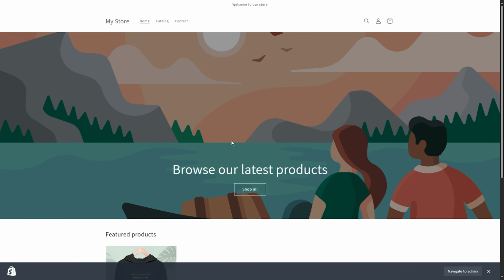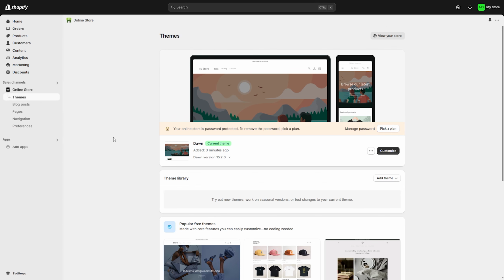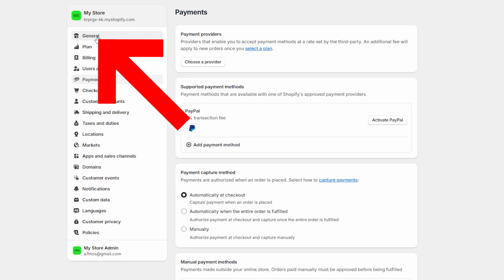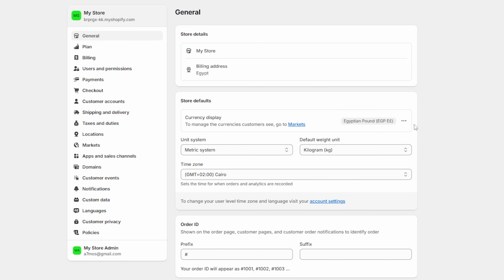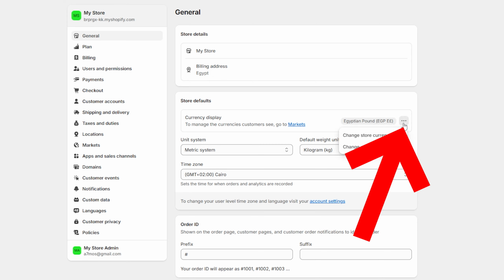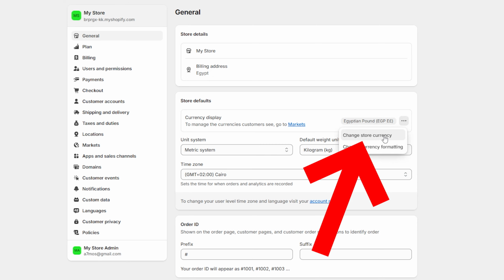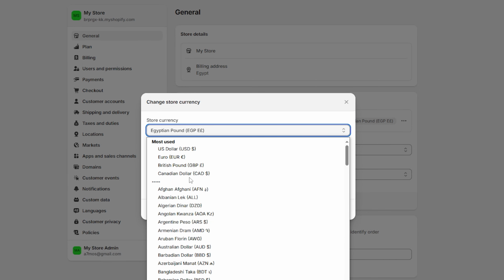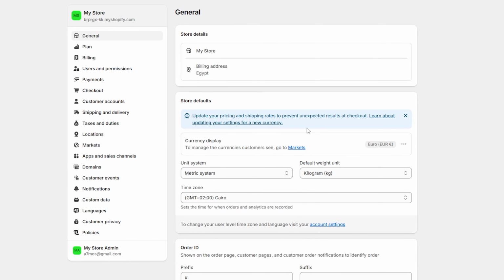How To Change Store Currency On Shopify 2025 (Full Guide)